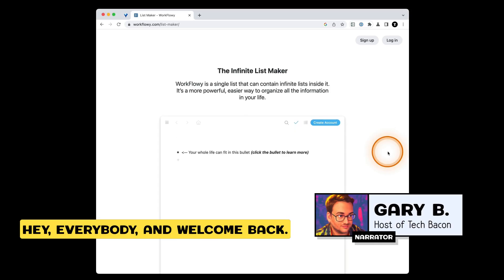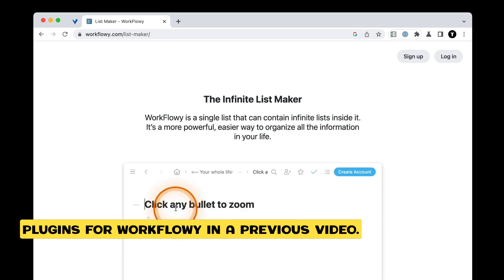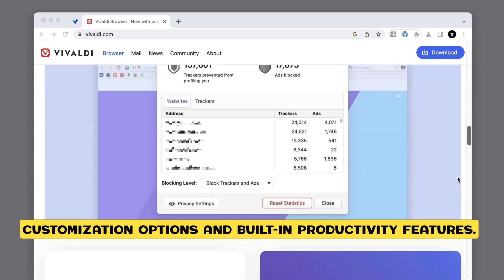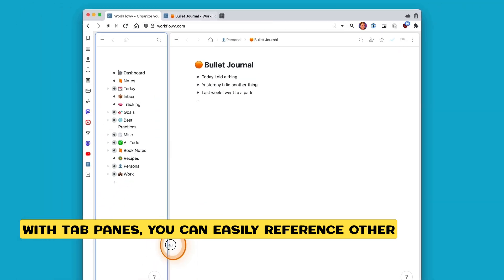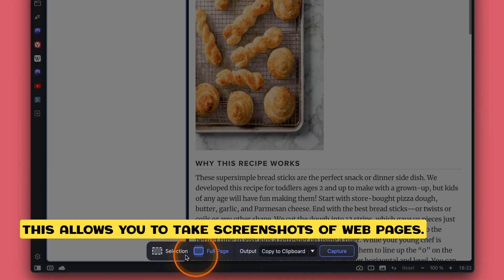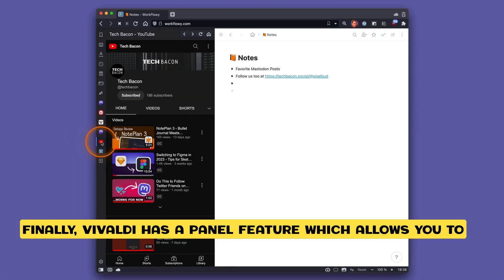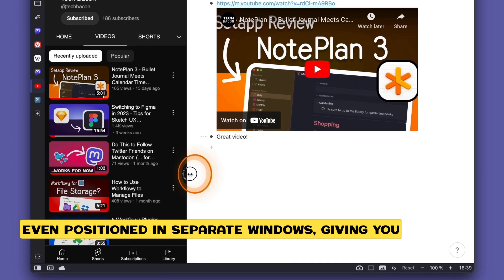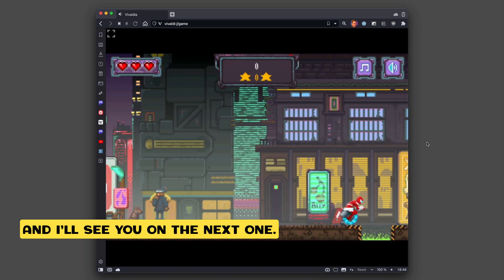Best Browser for Workflowy? Try this for Maximum Productivity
In this video, we introduce you to Vivaldi, a browser specifically designed for productivity. With its ability to split tabs into multiple panes, built-in capture tool, and panel feature, Vivaldi offers a unique and efficient browsing experience for Workflowy users. Built on the same Chromium engine as Google Chrome, it's fast, reliable, and still supports all your favorite Chrome extensions. Give Vivaldi a try and streamline your workflow today!